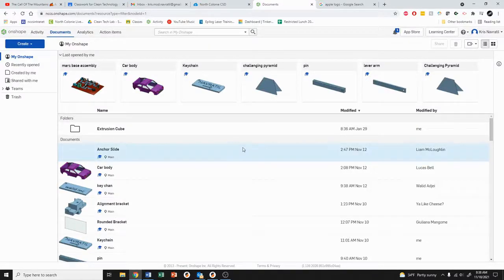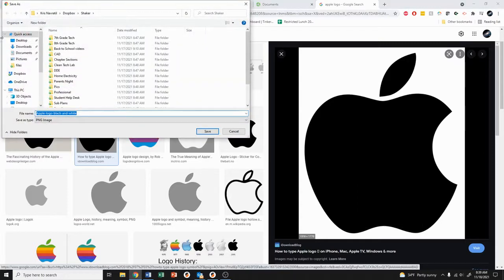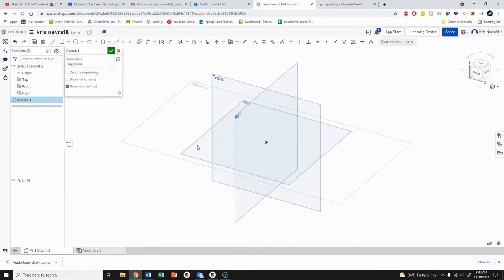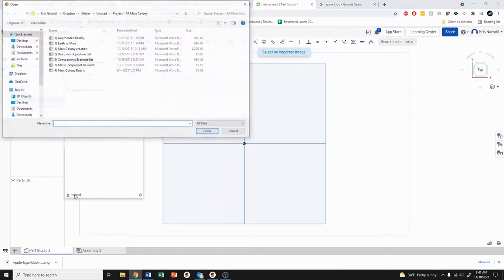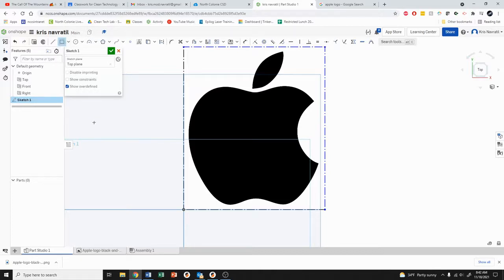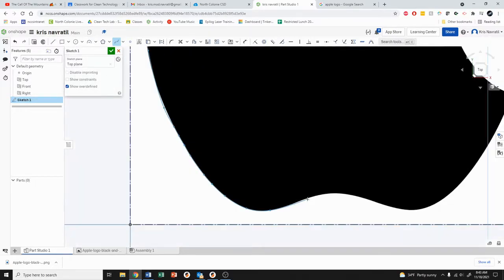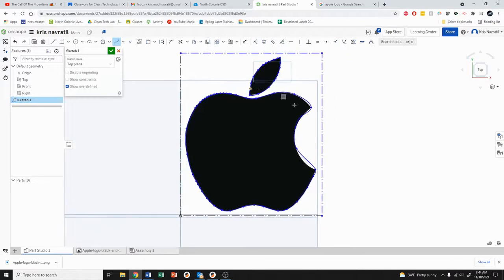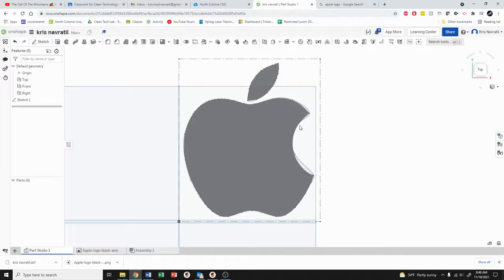Sticker Design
Using OnShape to create a DXF file for custom sticker design.